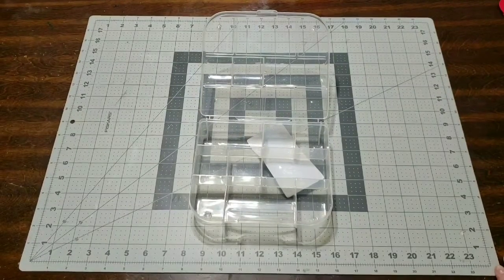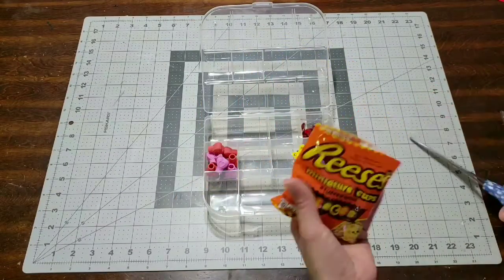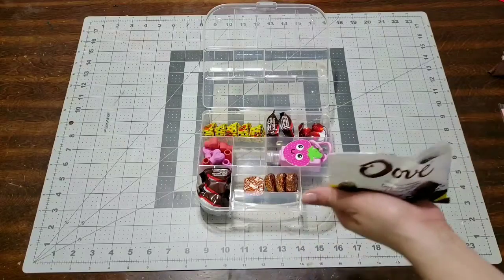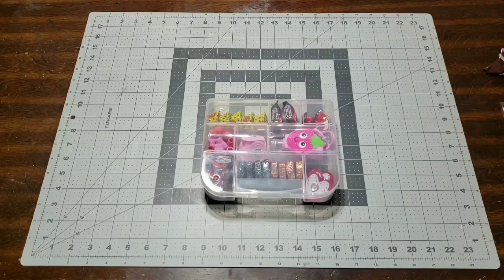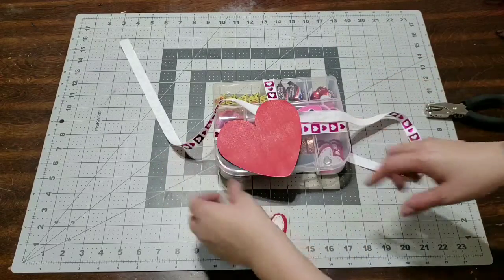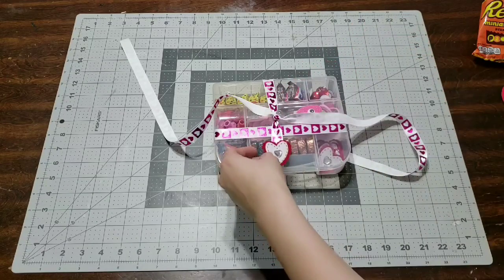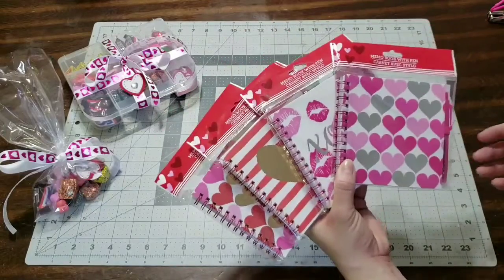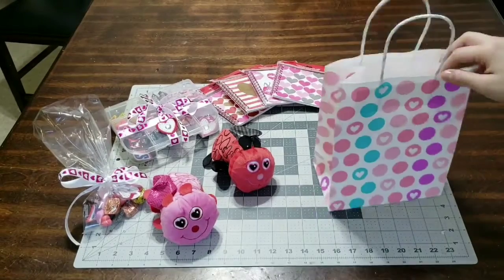Diy Teacher Valentines day gift ideas / for her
Teacher Appreciation Day / Valentines day